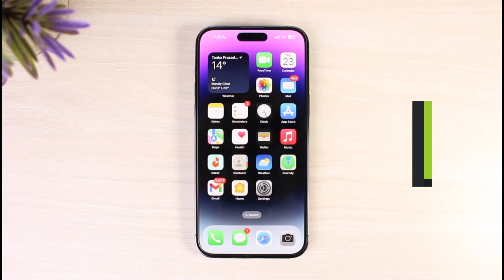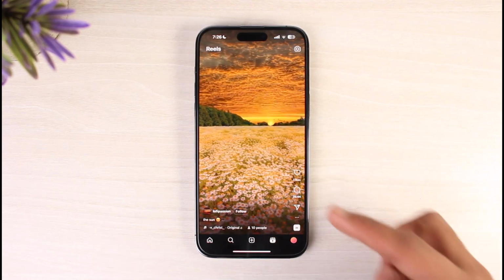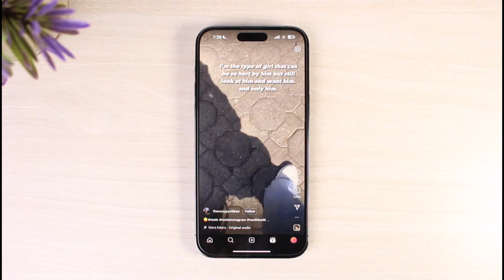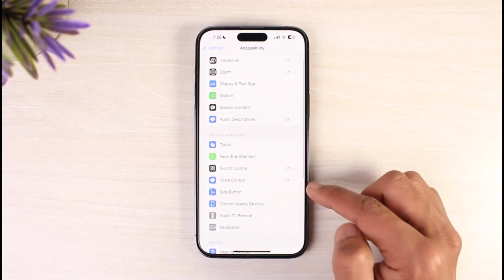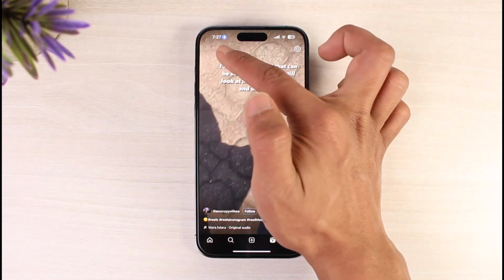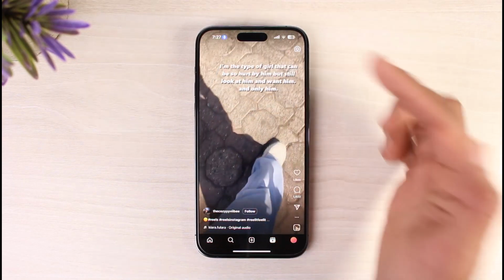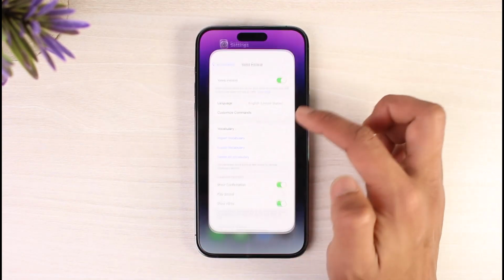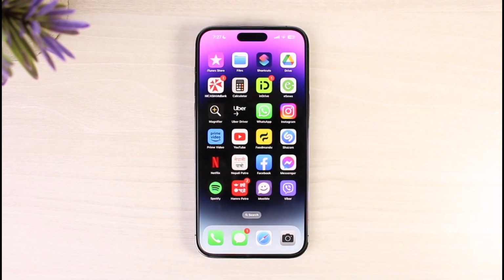How To Auto Scroll On Instagram Reels ! (EASY TUTORIAL)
In this tutorial video, I am simply going to show you how to auto-scroll on Instagram Reels without having to use your fingers.

~Chapters:
0:00 Introduction
0:12 What You Mean
0:29 Enable This Feature
0:54 Auto-Scroll Reels
1:30 Conclusion